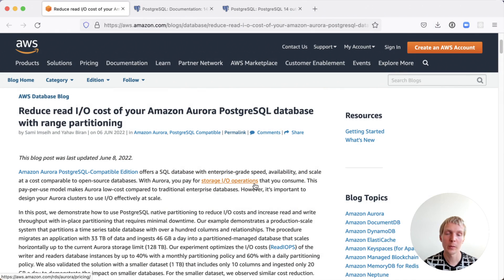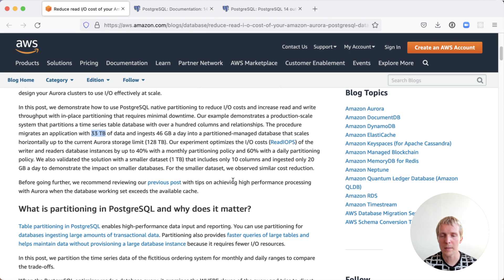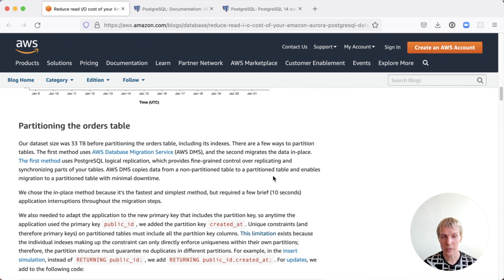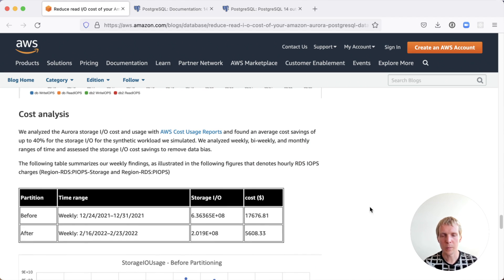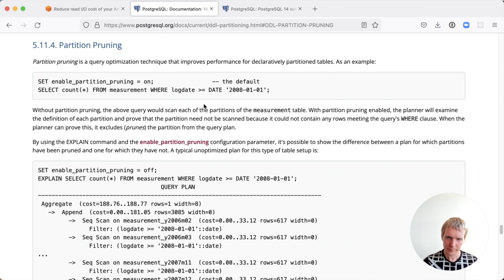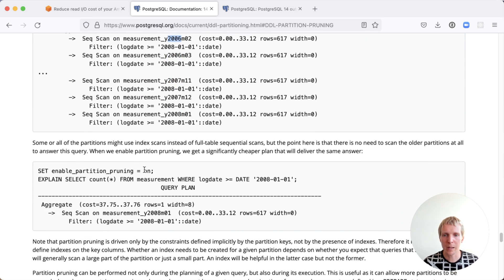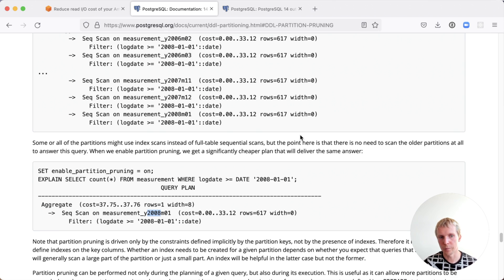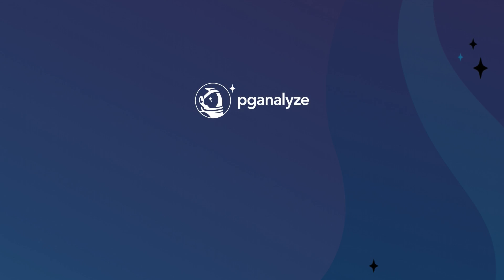5mins of Postgres E22: Reduce Aurora I/O costs with table partitioning, understand partition pruning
Today, we're going to talk about using partitioning to reduce AWS Aurora I/O costs, pg_partman, and how partition pruning speeds up query performance.

📑 What we have discussed in this episode of 5mins of Postgres:

- AWS Blog: Reduce read I/O cost of your Amazon Aurora PostgreSQL database with range partitioning

- AWS Docs: Managing PostgreSQL partitions with the pg_partman extension

- 5mins of Postgres E20: An important bug in Postgres 14 with REINDEX / CREATE INDEX CONCURRENTLY, and using the amcheck extension